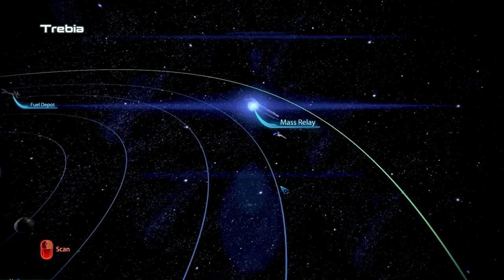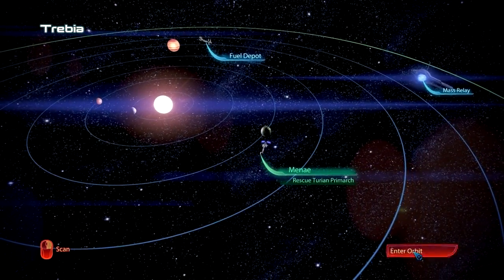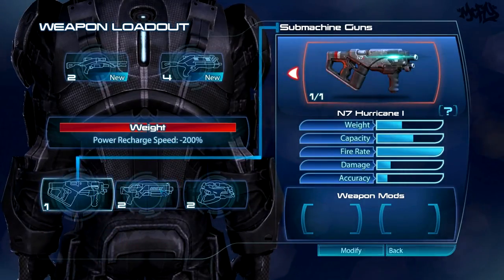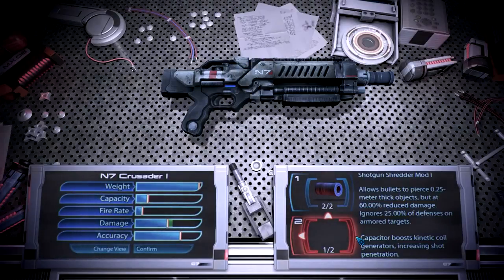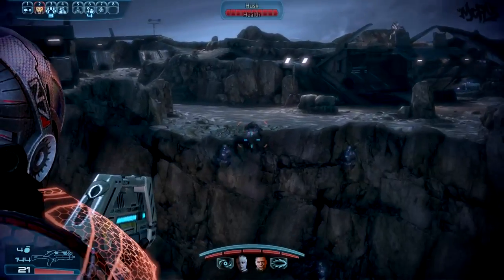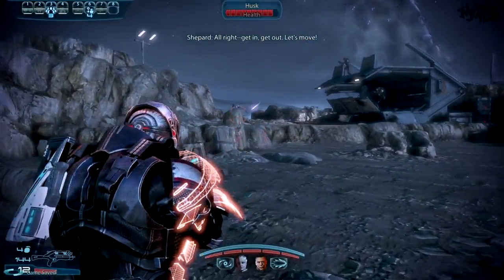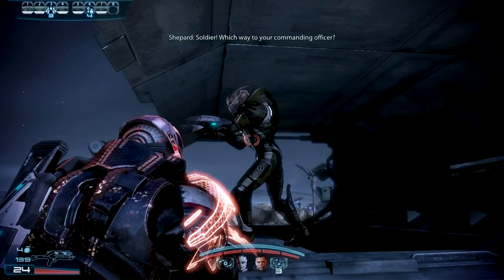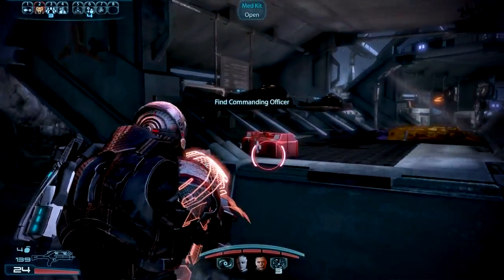Mass Effect 3 Walkthrough - Part 8 w/ Nerdy McF1y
See the full Mass Effect 3 show here! ➜

➜ Mass Effect 3 Walkthrough Part 8▼
In this episode of Mass Effect 3, on a mission to save the Primarch and begin the supported needed tpohelp stop the reapers on Earth, commander Shepard and his crew face many challenges. Husks and reapers are at the forefront of every battle making this mission not an easy one in the least.

=-=-=-=-= Director =-=-=-=-=
Nerdy McF1y:

This is the epic conclusion to the final chapter of the Mass Effect Series. The story begins on Earth, with Commander Shepard on trial for the consequences of his actions in the Mass Effect 2 DLC pack called Arrival. During the trial, Earth is attacked by Reapers. Faced with insurmountable odds, Shepard is forced to flee the planet in order to gather support from alien civilizations and mount a counter-attack while also having to deal with Cerberus, who have decided to turn against him/her. All the decisions and choices made in the first two games will have a large impact on the shape of the games storyline.

Developer ➜ Bioware
Platforms ➜ Xbox 360, PS3, Microsoft Windows